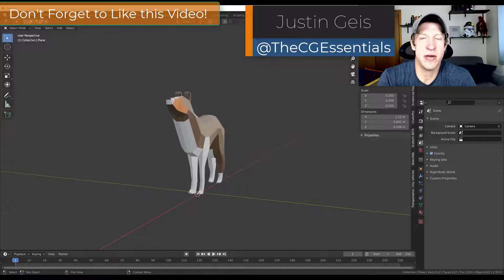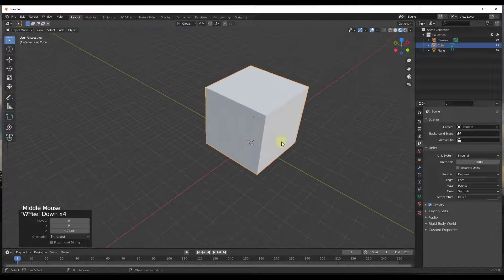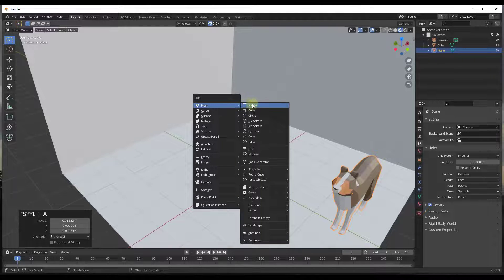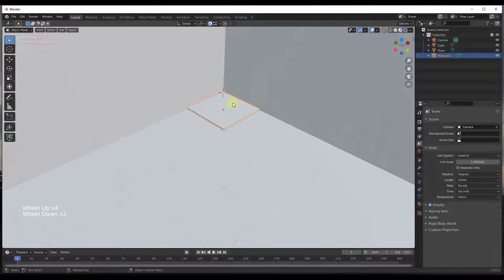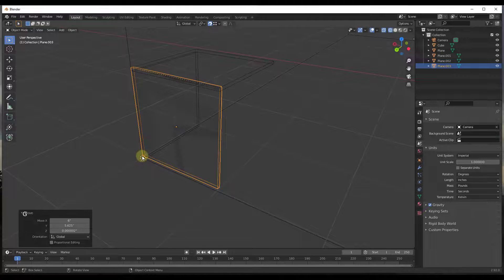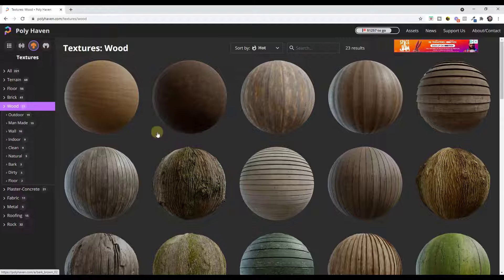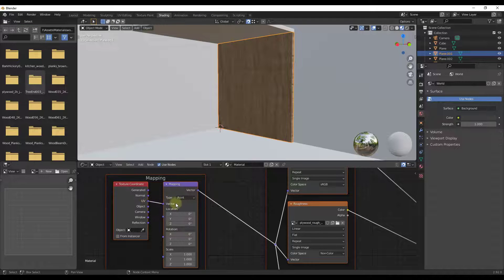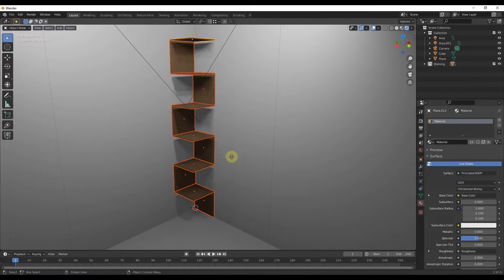Blender SCALE MODELING - Modeling a Corner Shelf to Scale in Blender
In this series, we're going to model different objects to scale in Blender. Modeling objects to scale can be really important because it allows you to model things with a real-world size, which can then be used for layouts, construction documents, measurements, and more!

TIMESTAMPS
0:00 - Introduction
0:36 - Adding our room space
0:50 - Setting our units for our model
1:55 - Turning on snapping in Blender
2:53 - Adding our first shelf piece to scale
3:10 - How to move objects with snapping in Blender
4:01 - Adjusting units based on the kind of modeling we're doing
4:50 - Duplicating our object for other shelves
5:39 - Using wireframe mode for precision movement
7:14 - Texture download location - PolyHaven
7:37 - How to add textures to your shelf in Blender
7:59 - Using node wrangler to set up PBR textures
8:50 - Apply textures to multiple objects in Blender
9:21 - Quick lighting setup
10:15 - Other Blender videos